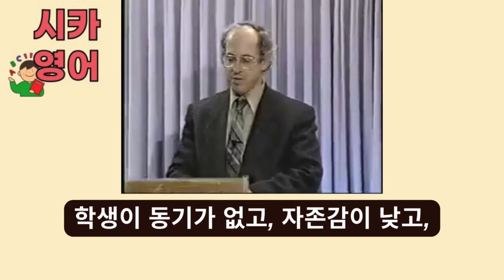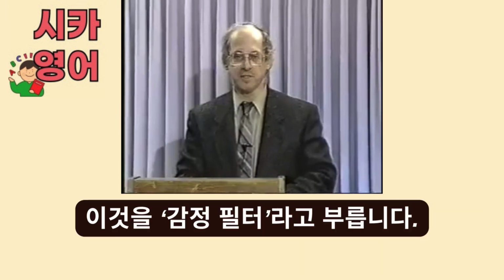'이걸' 안 해서 영어 실력이 안 느는 겁니다. 언어 습득의 진실 | 스티븐 크라센 교수 강의